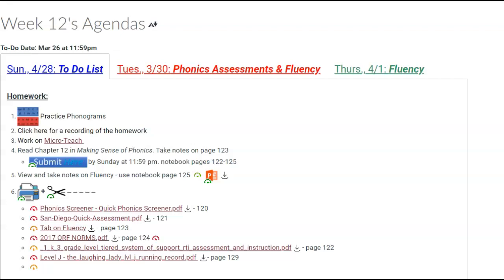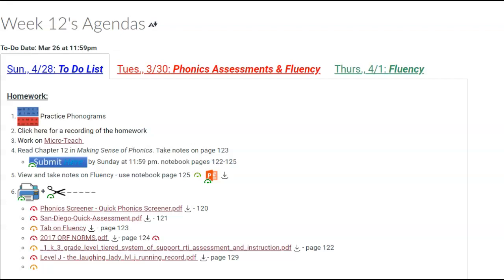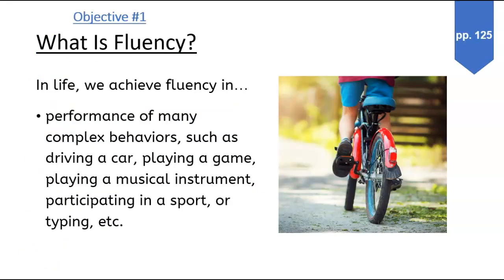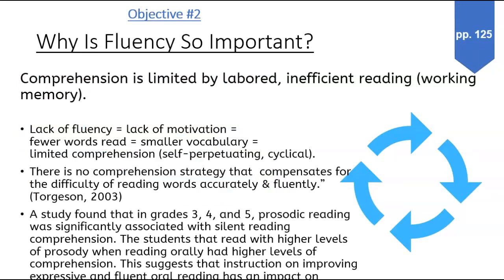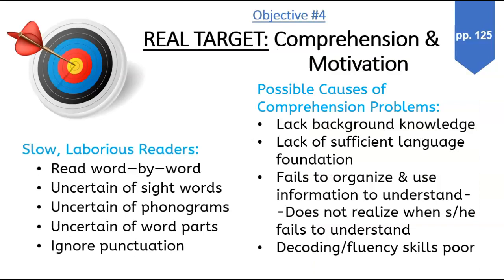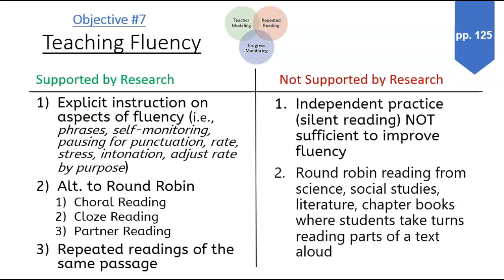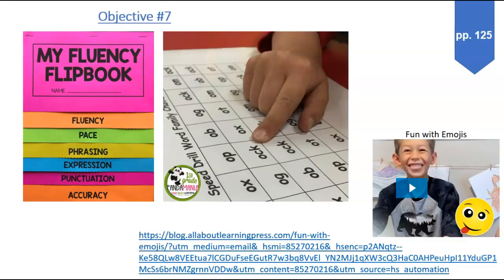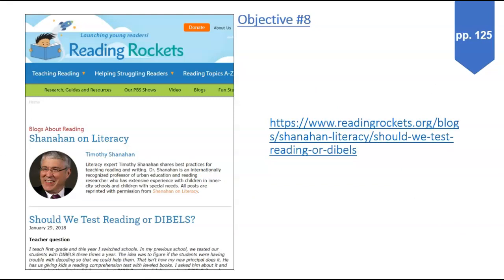Week 12 - Fluency